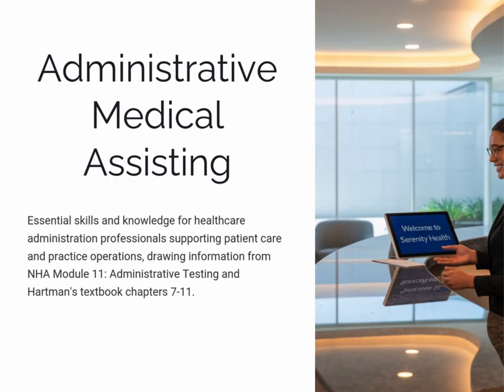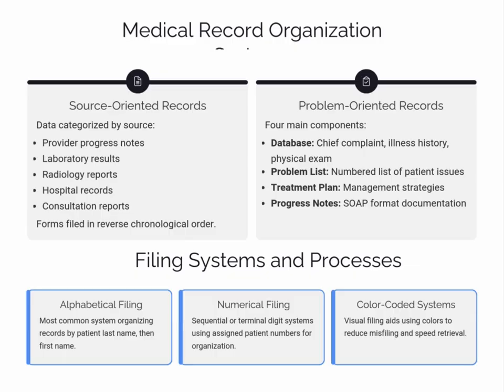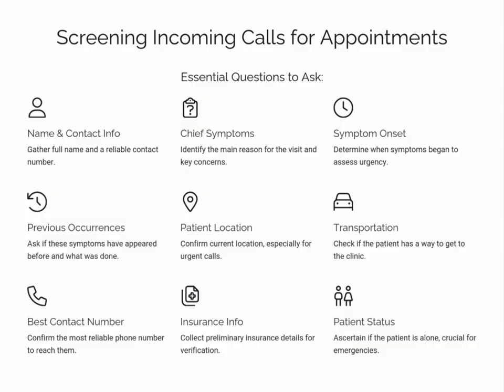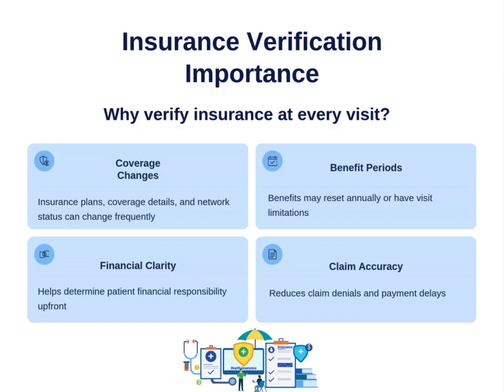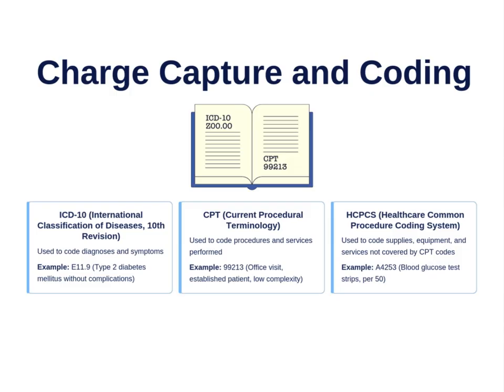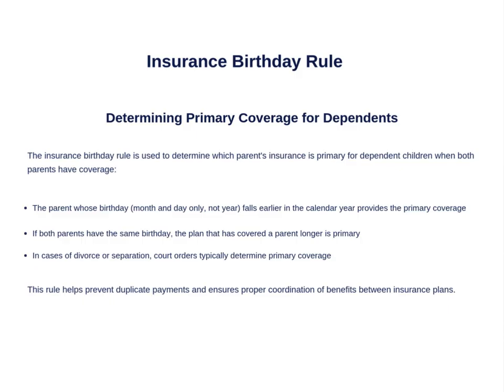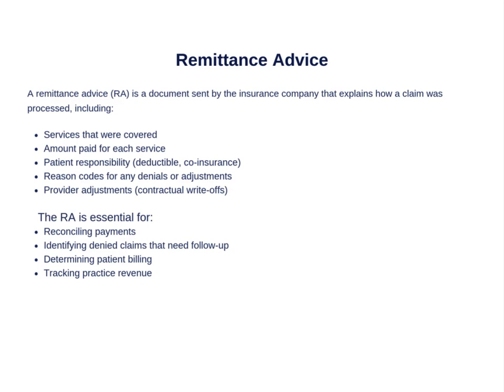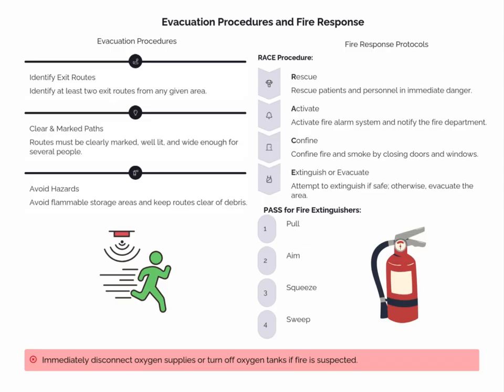Unit 3 | Administrative Assisting | CCMA Exam Prep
In this lecture, we’ll dive into a key area for future medical assistants:
Administrative Assisting and the daily operations of the front office.

This content was originally recorded for the medical assisting class I teach, but it’s also a valuable study resource for anyone preparing for the NHA CCMA exam.

You’ll review topics like appointment scheduling systems, patient intake, managing medical records, documentation standards, and basic office tasks like inventory and supply ordering.

Whether you’re enrolled in a program or self-studying, this video is designed to help you feel confident and prepared for both the classroom and the exam room.